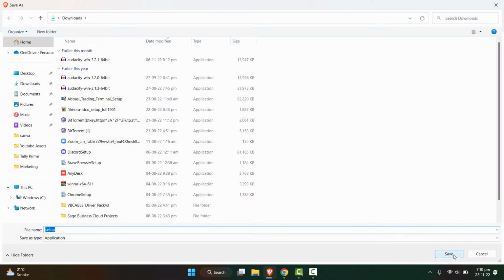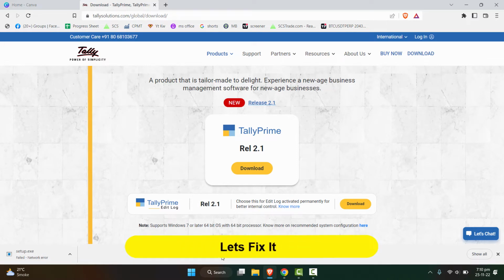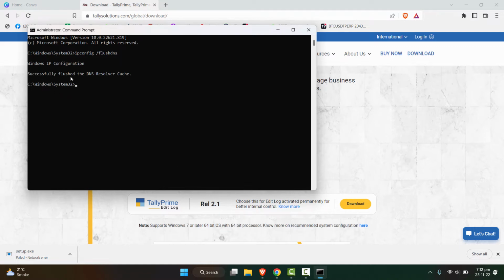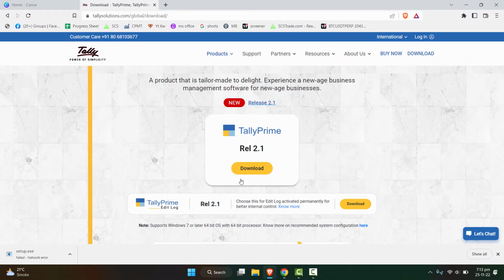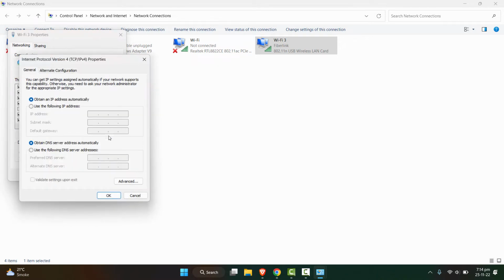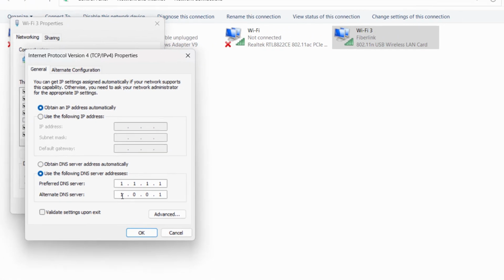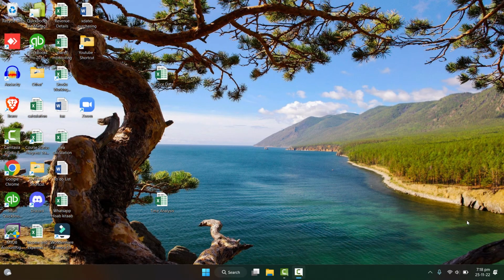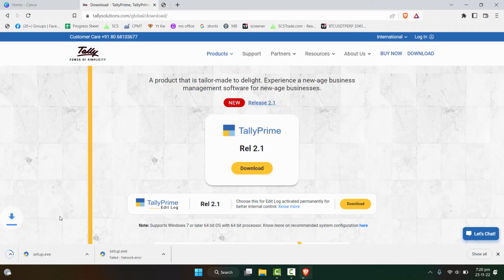Resolve Failed network error in brave browser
Resolve Failed network error in brave browser : you can easily fix all your network error issue with a simple solution and it works great for not just the brave browser , but chrome , internet explorer , opera or any browser you use

this is the quick fix for all your browser related failed network error issues